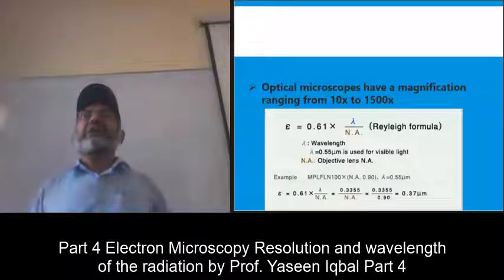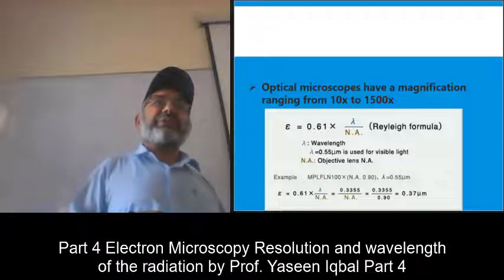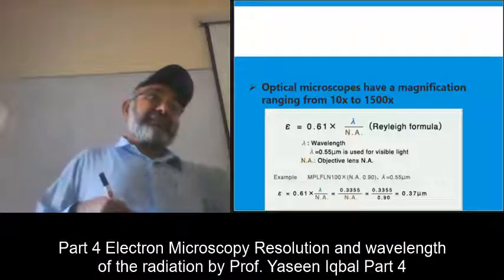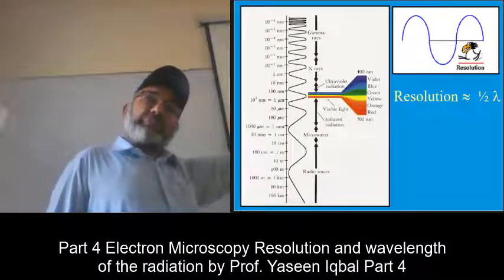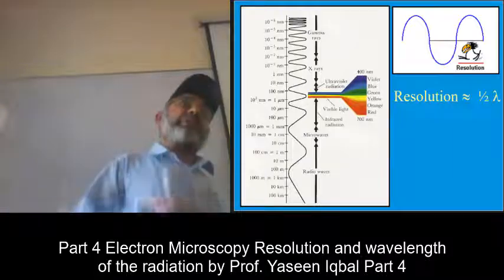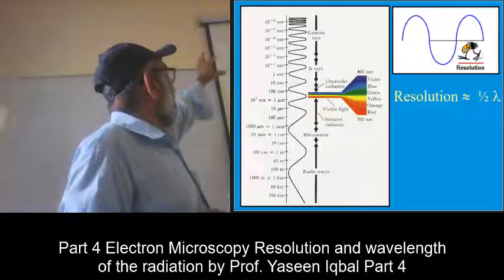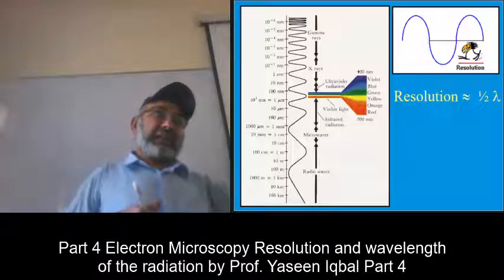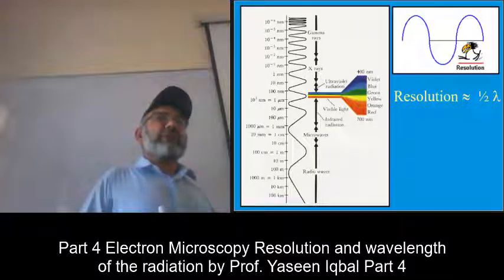Part 4 EM 1 Electron Microscopy-1 Resolution and wavelength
Part 4 EM 1 Electron Microscopy-1 Resolution and wavelength reltionship